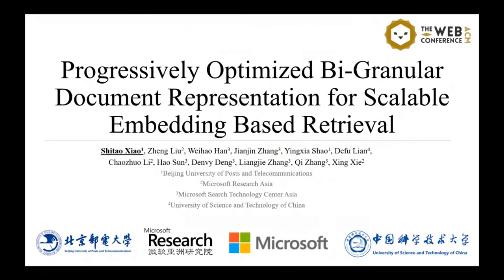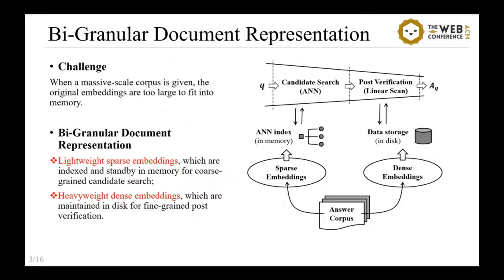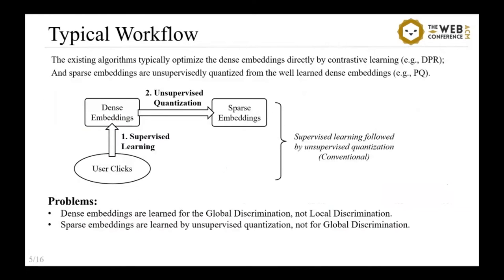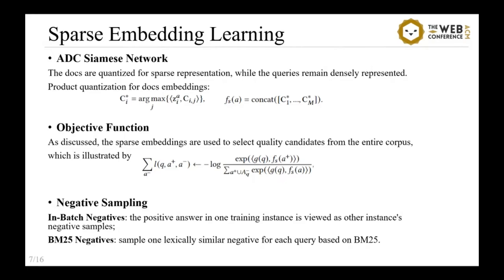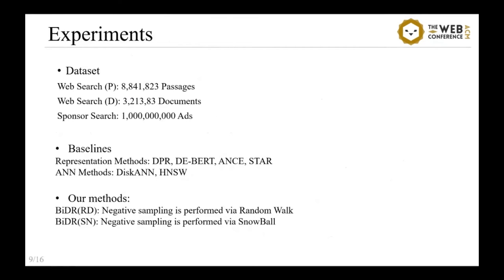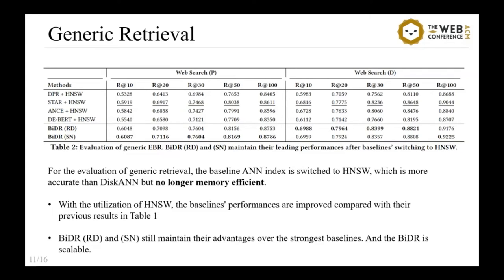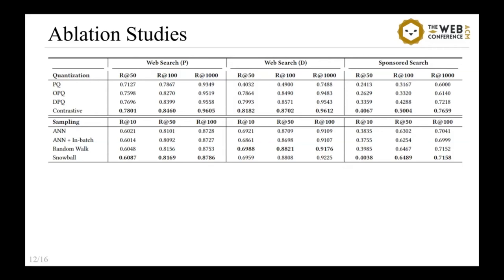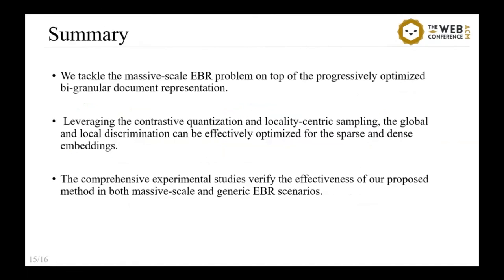Progressively Optimized Bi-Granular Document Representation for Scalable Embedding Based Retrieval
Shitao Xiao, Zheng Liu, Weihao Han, Jianjin Zhang, Yingxia Shao, Defu Lian, Chaozhuo Li, Hao Sun, Denvy Deng, Liangjie Zhang, Qi Zhang and Xing Xie: